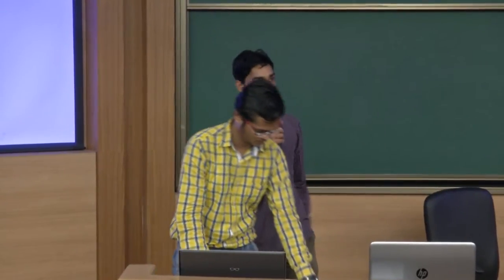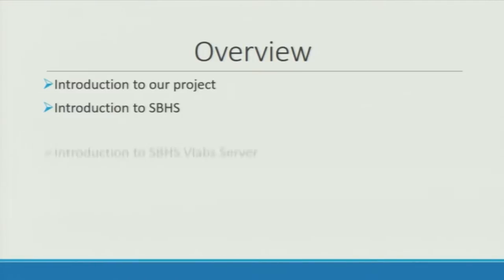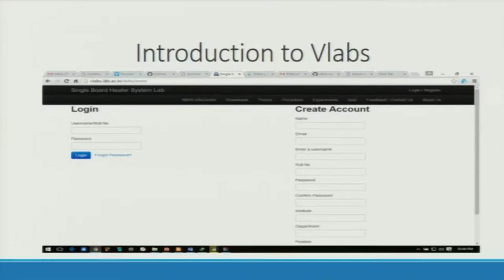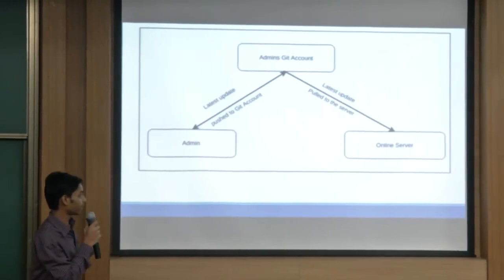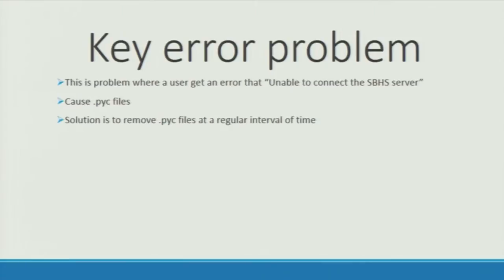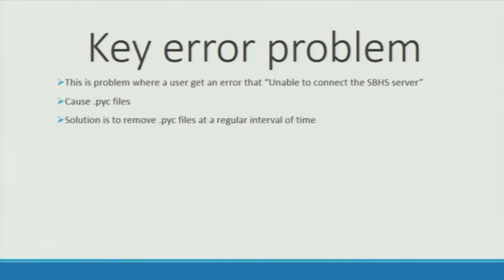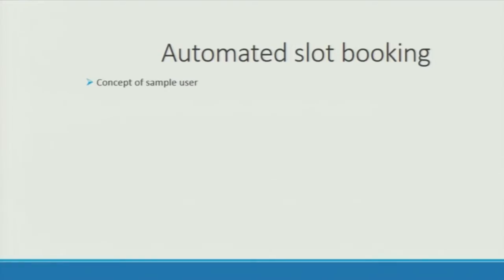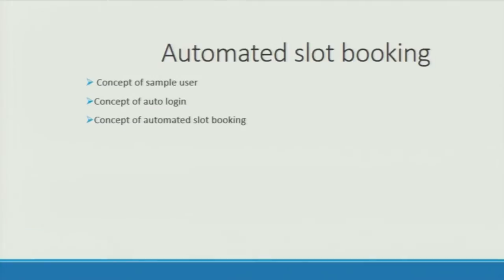SI 2016 S033 Improving SBHS Remote Triggered Virtual Lab Server and Website